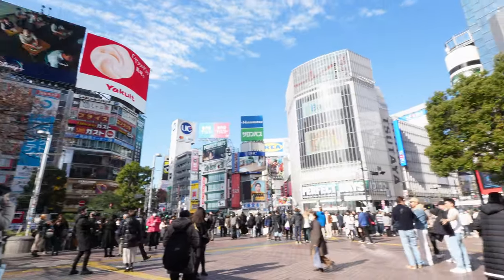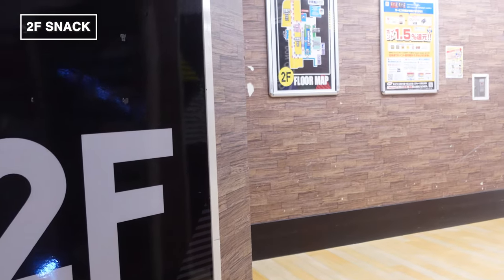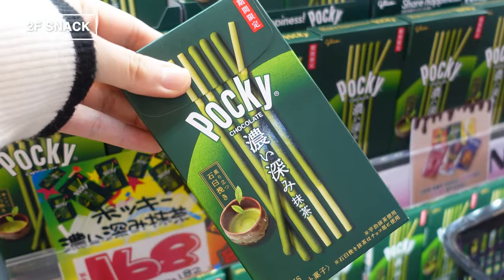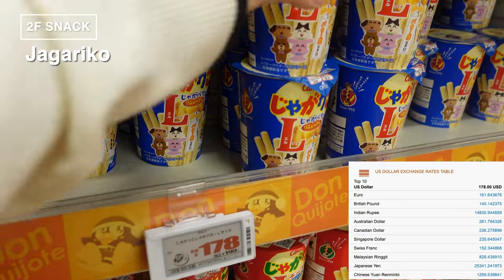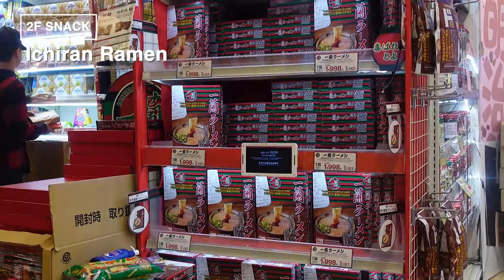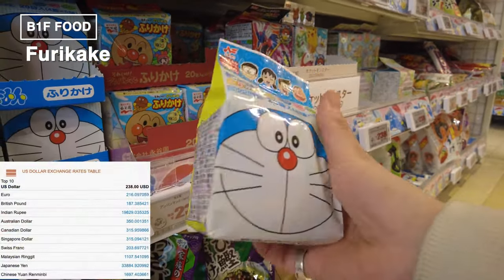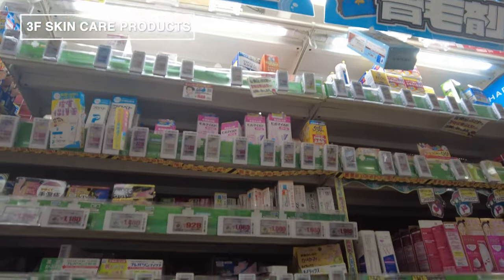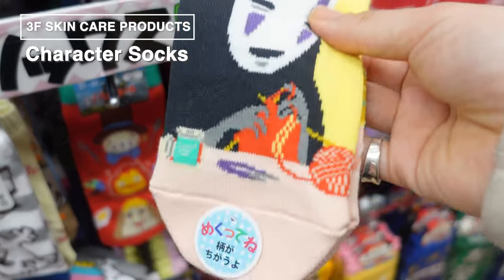BEST 20 MUST-BUY JAPANESE SOUVENIRS IN SHIBUYA MEGA DonQuijote 2023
BEST20 JAPANESE SOUVENIR IN SHIBUYA MEGA DONQUIJOTE 2023

♢Please turn on subtitle captioning (CC) in the Video Settings tab.

0:14   ABOUT TOKYO
1:46   1F SEASONAL PRODUCTS

2:30   2F JAPANESE SNACK
3:07     Kit Kat
4:48     Pockey
5:40　 Alfort
6:15　 Konjac Jelly
6:57　 Jagariko
7:31　 Milkey
8:04　 Chocoball
8:34　 Chocopie
8:55　 Happyturn
9:16　 Ichiran Ramen
9:35　 High-Chew

9:52　B1F FOOD
10:25　CUPNOODLE
11:09　Furikake
11:44　Ochazuke

12:05  3F DAILY PRODUCTS
12:35　 Warming steam eye mask
13:06　 Face Mask
13:54　 Anpanman Muhi Patch
14:10　 Suncut Cream
15:07　 Stainless steel nail clipper
15:26　 Character Socks

♢Camera♢
■ DJI pocket 2
■ SONY VLOGCAM ZV-1